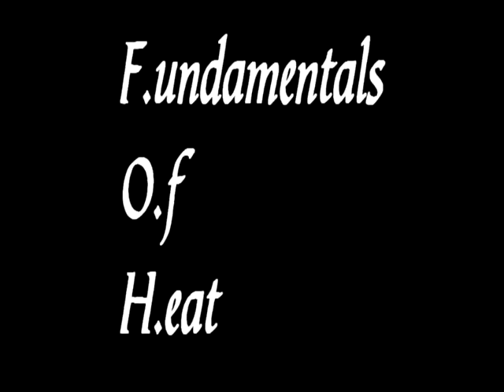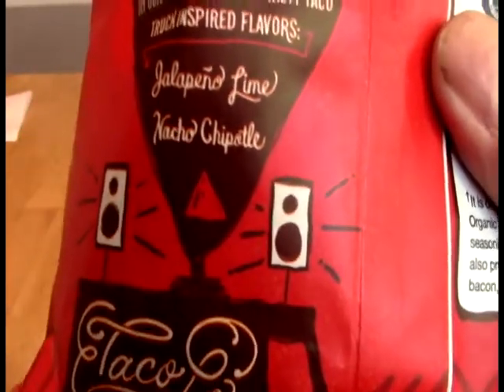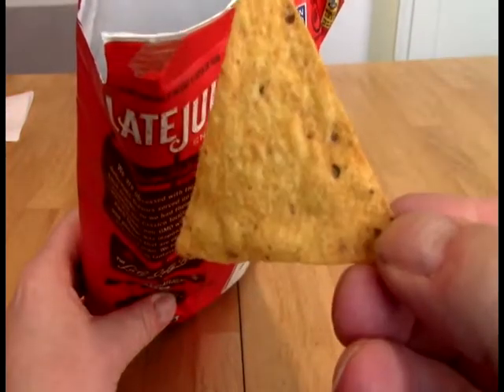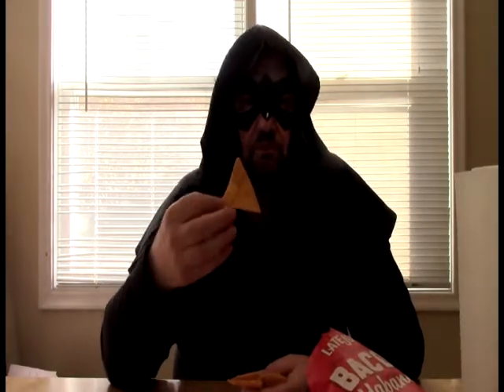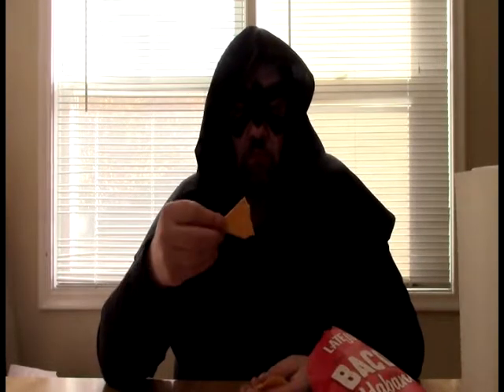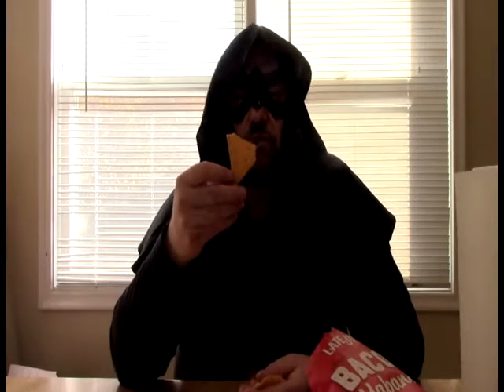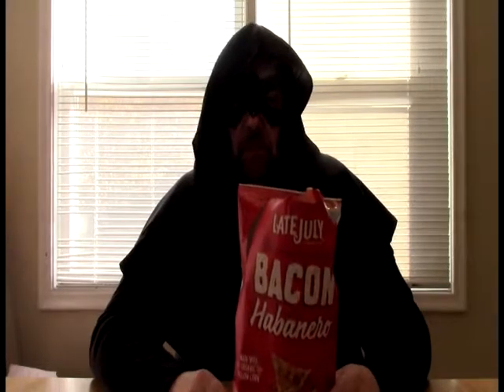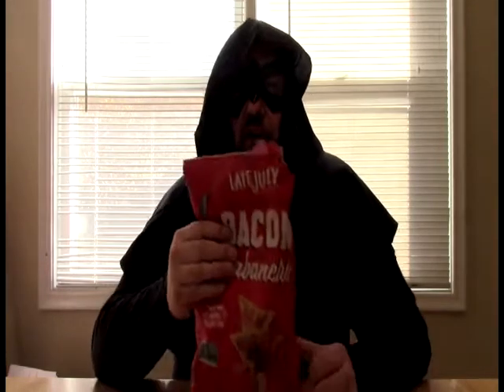FOH - Late July Bacon Habanero Chip Review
Disraeli takes a swing at a random grocery store find. Hot or not?

Be sure to check out The Stars Are Also Fire hot sauce blog My favorite hot sauce shop is now online!